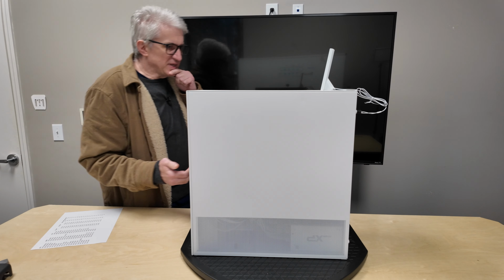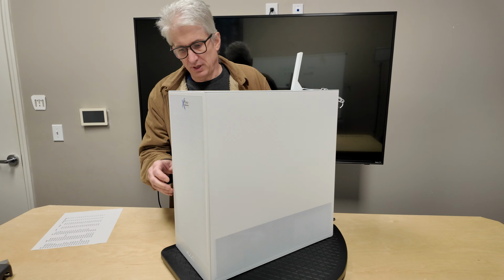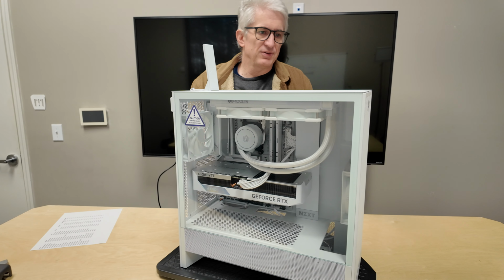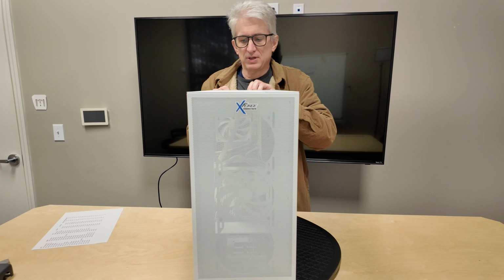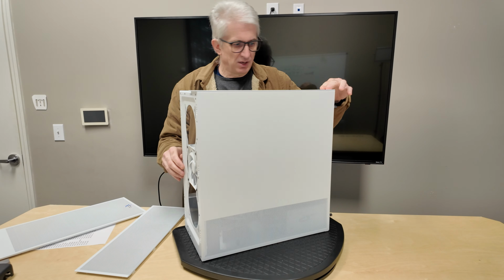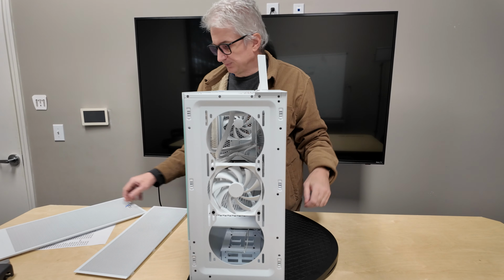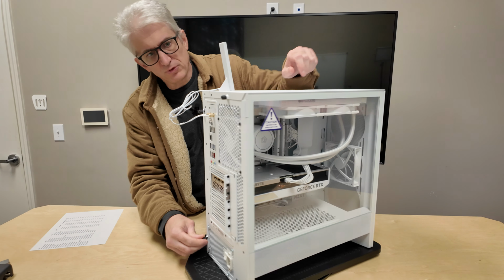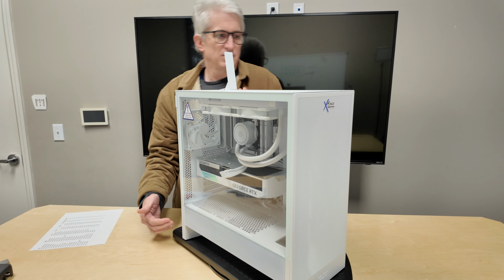H5 Flow 2024 Case Overview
This case comes in black and white.  I am only using white because it shows up better on camera.